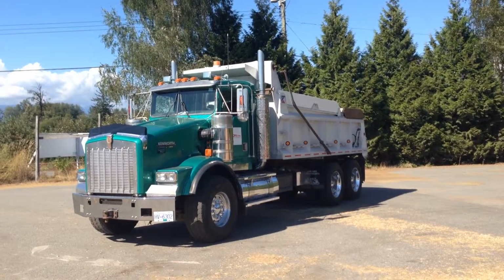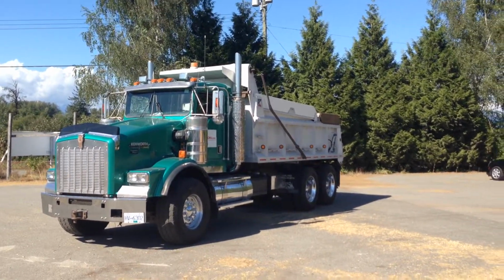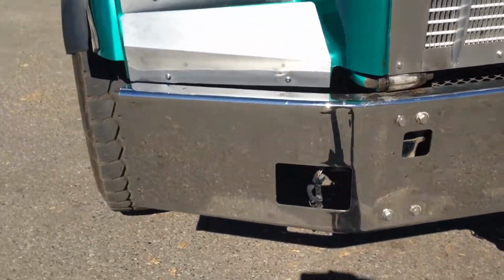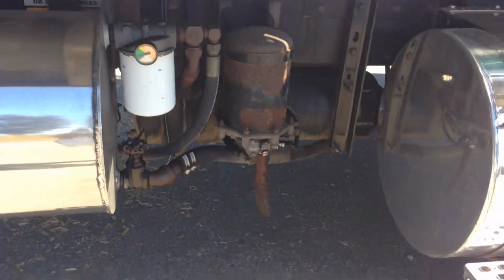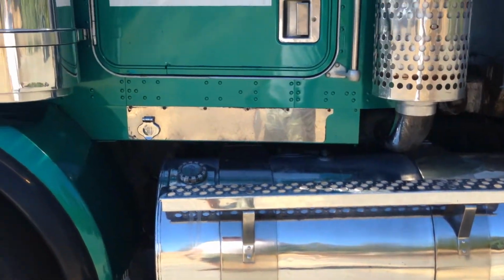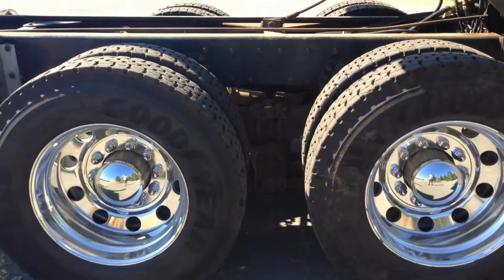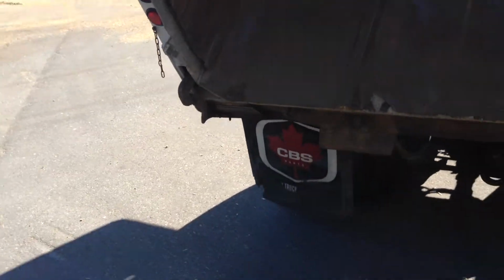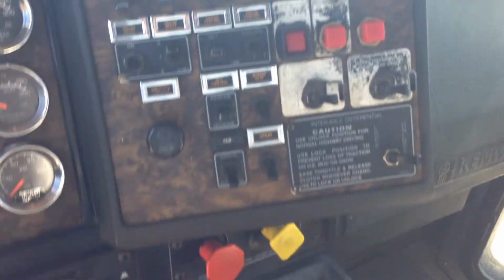1998 Kenworth T800 Dump Truck with K-Line Transfer Box